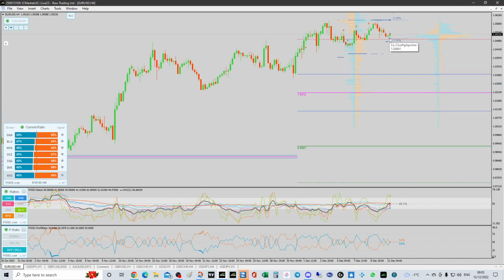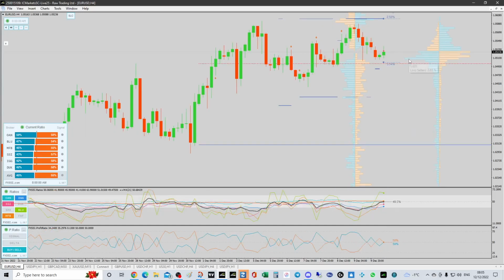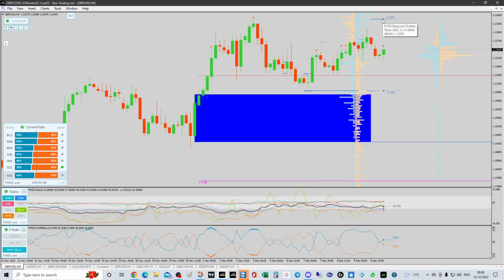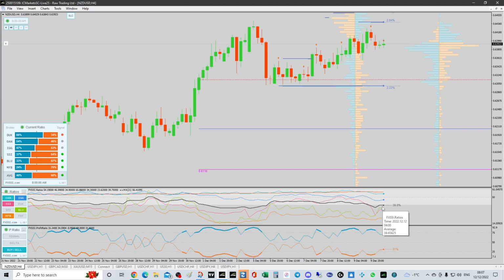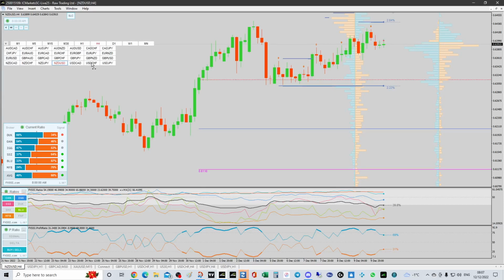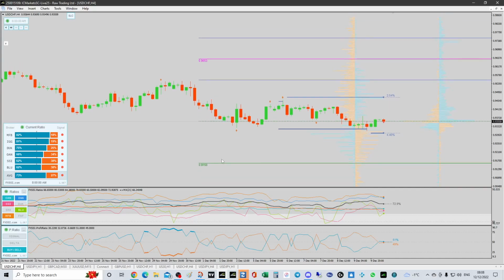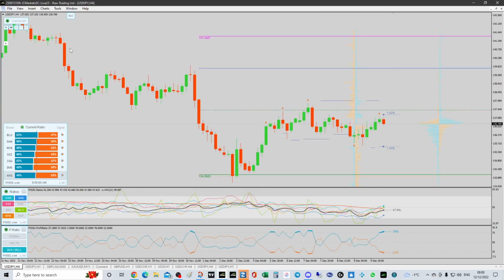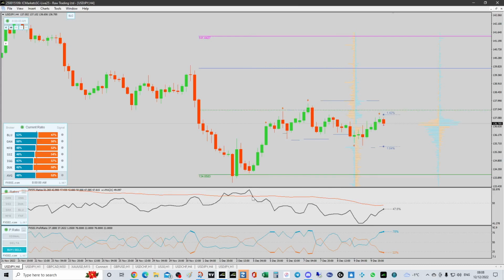Today's SLC video 12_12_22